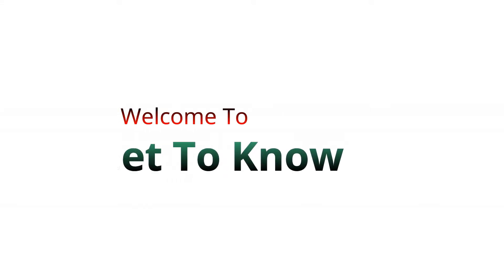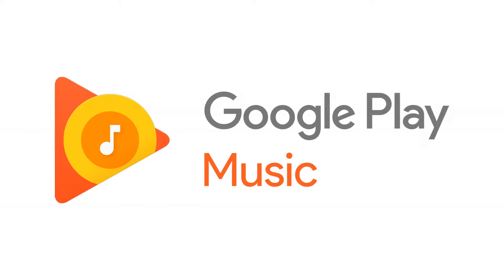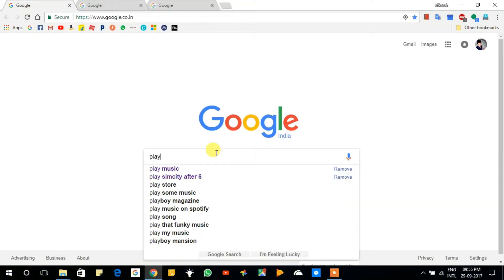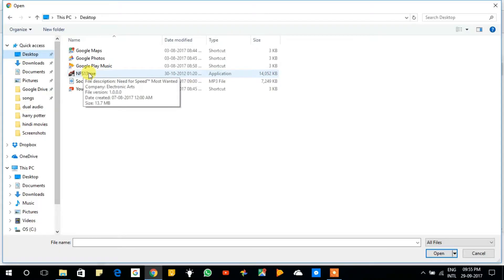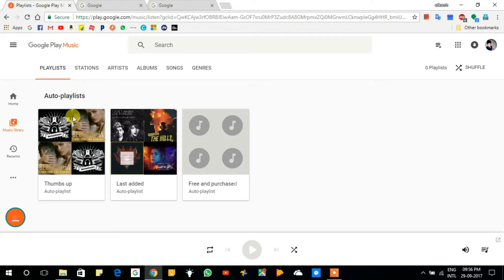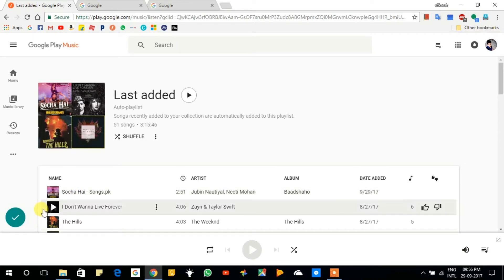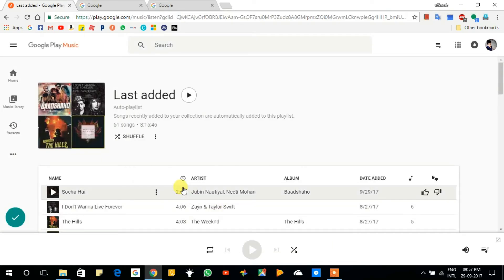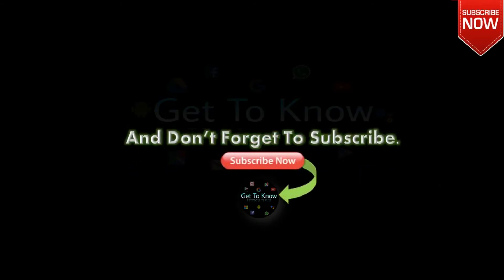How To Upload Songs On Google Play Music|upto 50,000 songs|FREE by Get To Know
Hi Friends, in this video i am going to show you how you can upload songs in google play music, you can upload upto 50,000 songs and its totally free.

steps:

1. search for google play music

2. click on the first link

3. in menu option you will find "upload music", click on it.

4. select or drag the song that you want to upload on play music.

5. wat till the song has been uploaded.